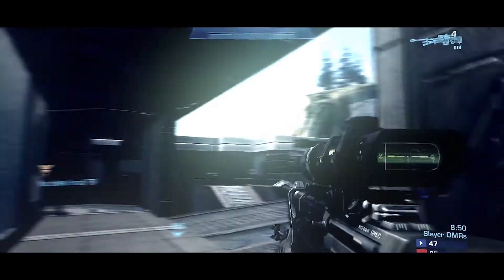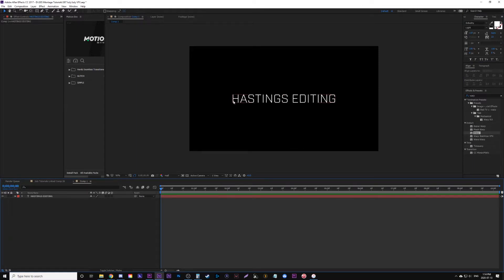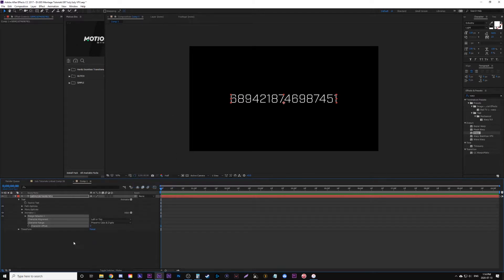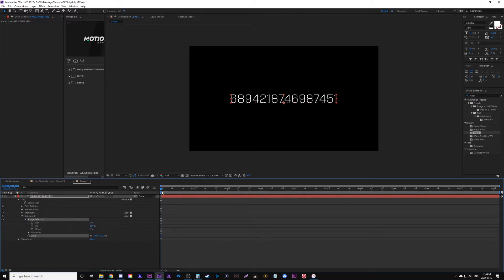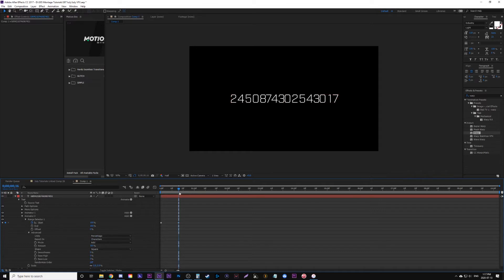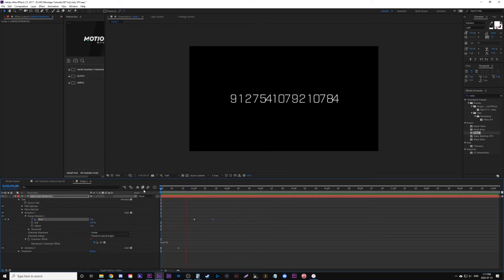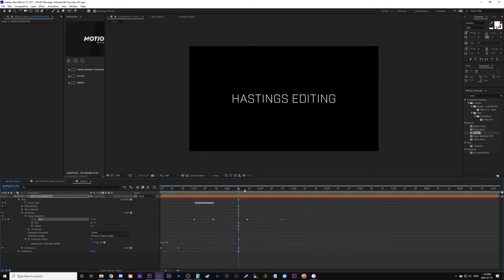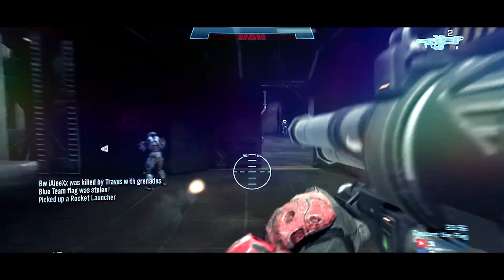Numbers Transform Into Text | After Effects Tutorial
Improve your text in montages. Have your text build itself as random numbers then spell out the text you want.
After effects makes it simple and easy to transform random numbers to any text we want!

- Know what text you want at the end, count the letters and spaces used
- Write random numbers but keep it the same amount as the end letters and spaces
- Text - Animate - character offset
- Alt click - character offset
- Write - time* (your frame rate) - lets it change each frame
- Change character alignment to - center
- Text - animate - scale
- Change animators 2 scales down to 0
- Open the range selector
- Animate the start / end to build itself
- Advanced - smoothness - 0
- Close animator 2, go back into animator 1
- Open Range Selector
- Key frame it so it changes from random numbers to our original ones
- Go frame by frame to alter the text to our final result so it builds itself